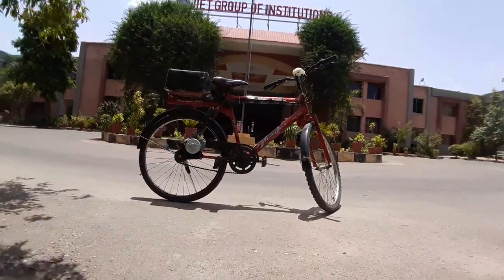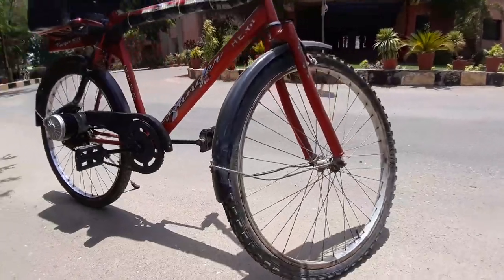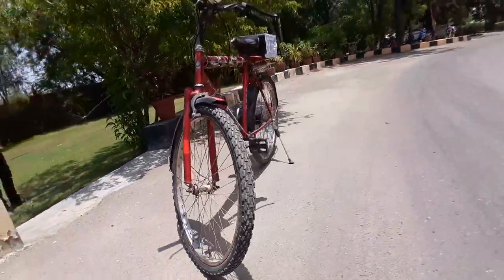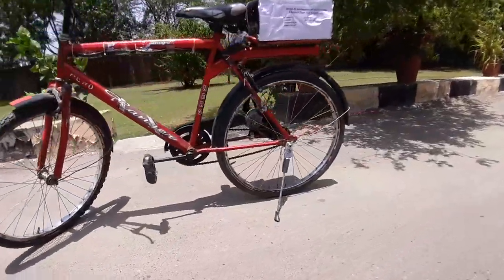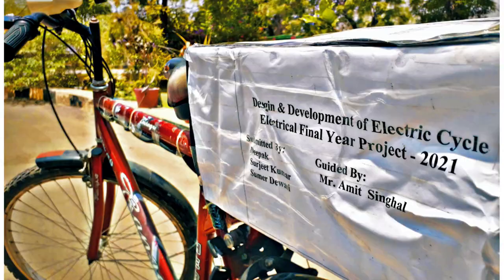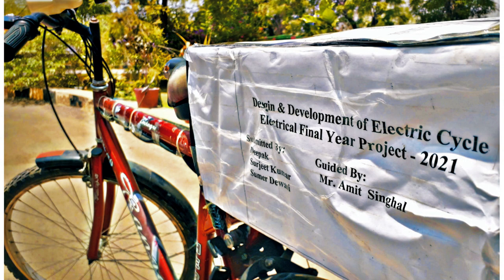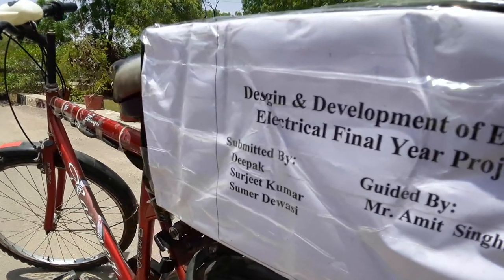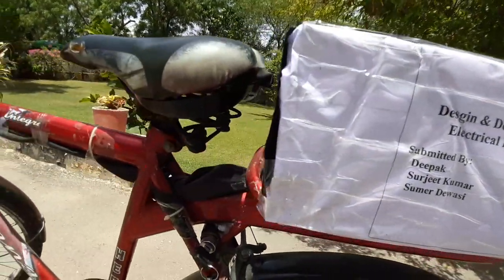Design and Development of E Cycle | Project | EE | JIET Jodhpur